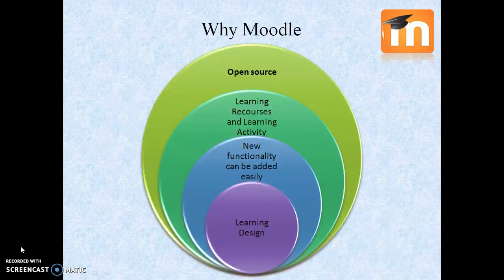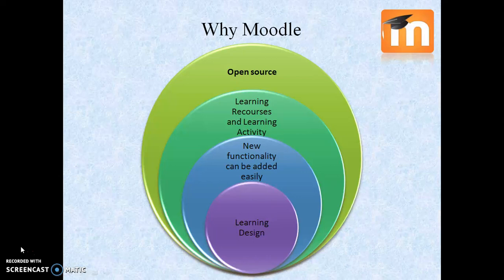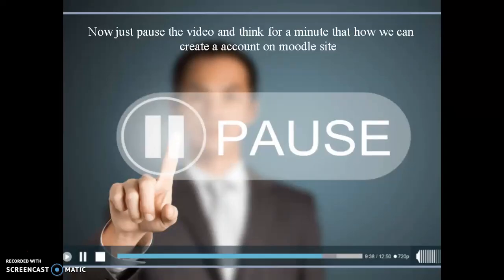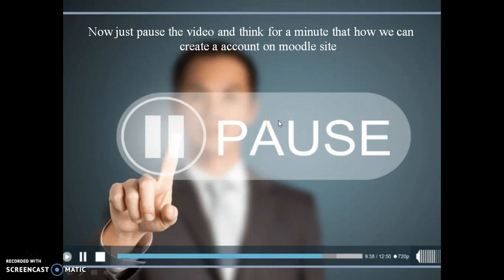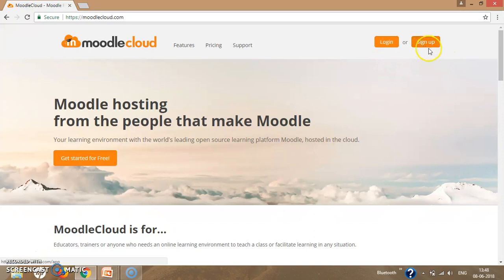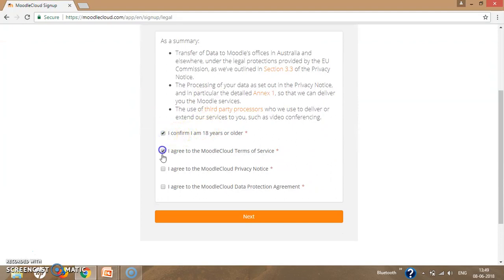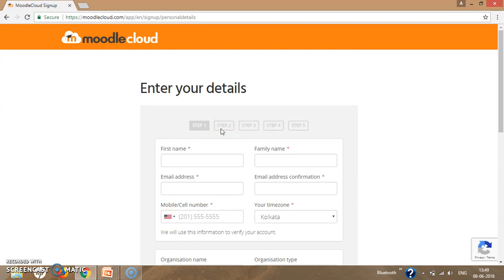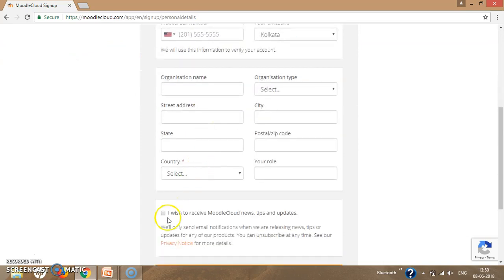Why/what is Moodle and How to create an account?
Explained about why to use Moodle? What moodle Is? and how to create an account in moodle?